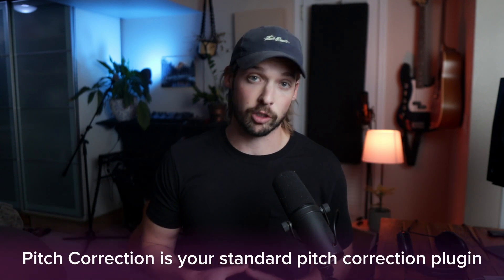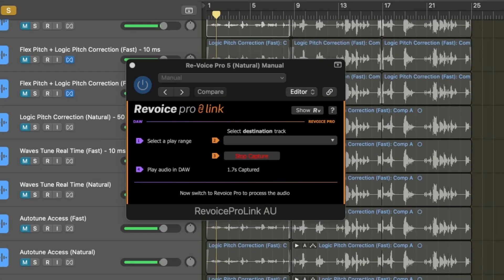The Best Pitch Correction Plugin for Vocals (With Live Sound Tests!)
There are a ton of pitch correction plugins out there, but what one's the best for your needs? In this video, I go through all of biggest pitch correction plugins and show you what they sound like on my voice. I'll tell you exactly what I like about each plugin and what I don't, and everything else you might need to know!

🔗 Links:
Website Audio Analysis:

00:00 - Intro
01:16 - The DAW Boys
01:25 - Logic Pitch Correction
03:55 - FL Studio Pitch Correction
04:46 - Ableton Pitch Correction
05:49 - Paid Options
06:02 - Waves Tune Real Time
07:15 - Waves Tune
07:37 - Autotune Access
08:30 - Autotune Artist
09:39 - Re-voice 5
11:16 - Melodyne 5
12:35 - Autotune Pro 11
14:13 - Mattie's Recommendations
14:22 - Budget Recommendations
15:01 - Paid Recommendations